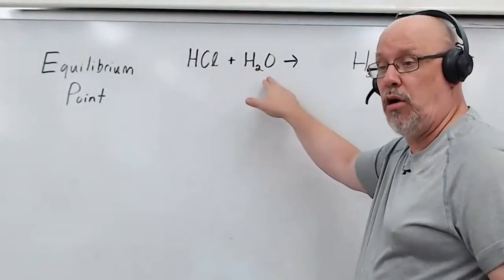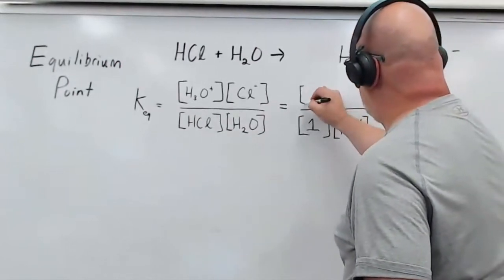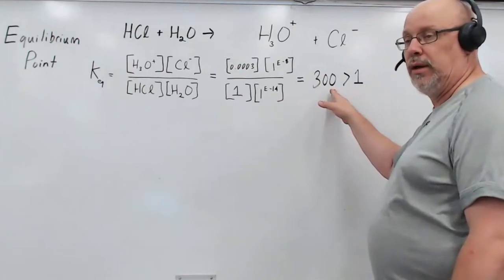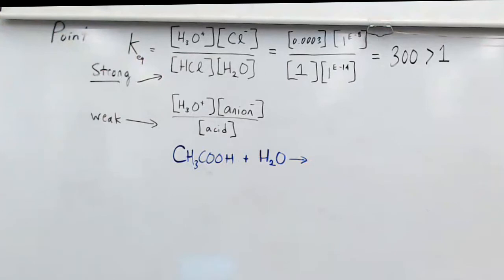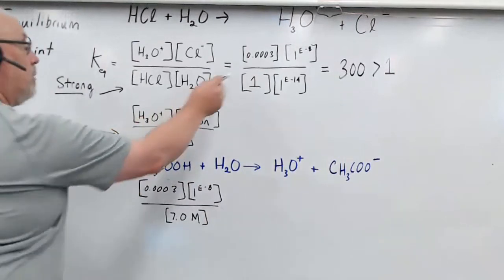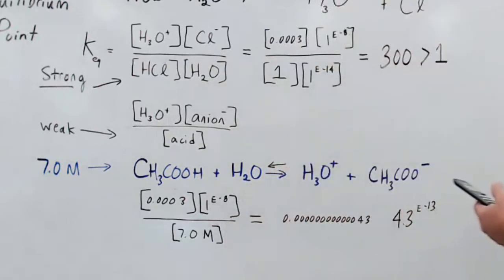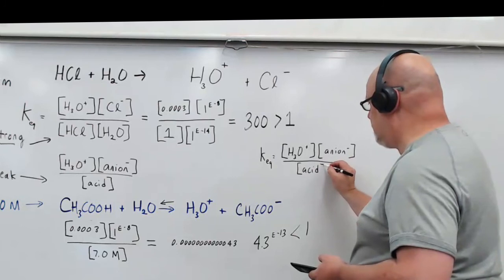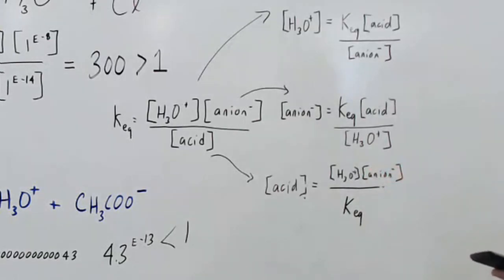Equilibrium Constants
Mr. Hatfield uses the whiteboard to demonstrate how to calculate the equilibrium constants for strong and weak acids, and also how to rearrange the equilibrium setups to solve for the concentration of products or the original acid's concentration.